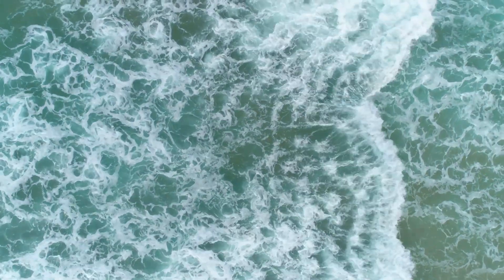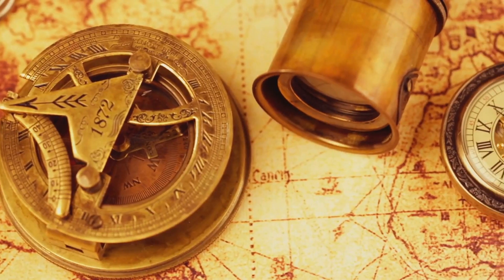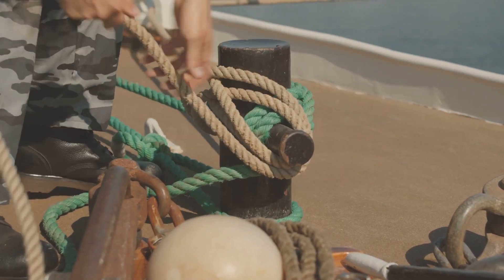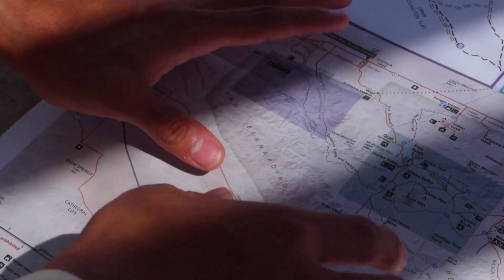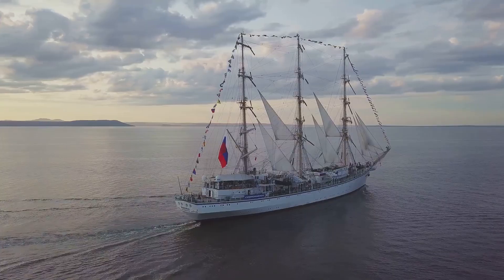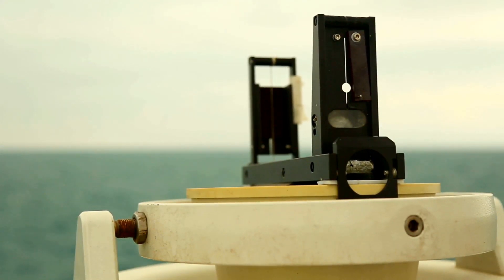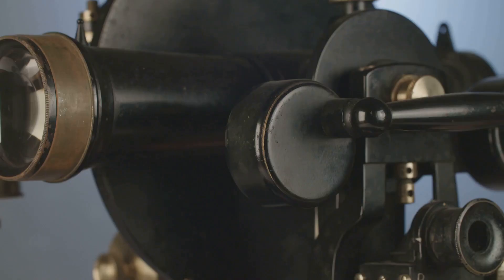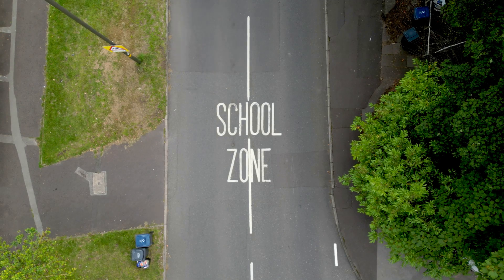What the Heck is a Nautical Mile ! And why should you care?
What the heck is a nautical mile, and why do sailors and pilots insist on using it instead of regular miles? Today, we’re diving deep into the world of nautical measurements, where distances are weirdly longer, speed is measured in knots, and everything is just a little bit more complicated than it needs to be.

In this video, we’ll break down:
✅ What a nautical mile actually is
✅ Why it’s different from a land mile
✅ How it’s based on the Earth’s shape (yes, really)
✅ Why pilots and sailors still use it today
✅ What “knots” have to do with speed (spoiler: it’s not about tying shoes)

By the end, you’ll be dropping nautical facts at parties and impressing everyone with your expert-level ocean knowledge. Or at least, you’ll understand what the captain is talking about the next time you take a cruise.